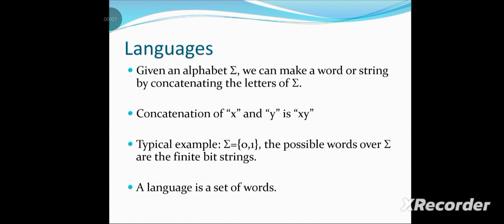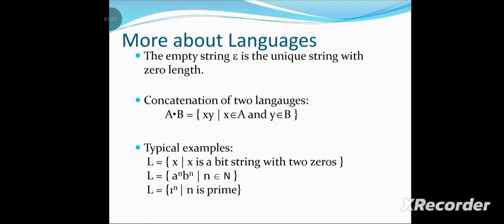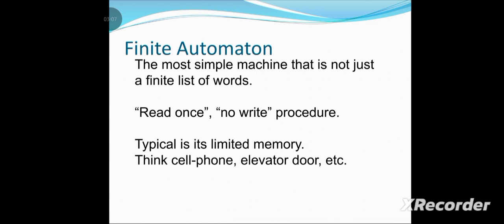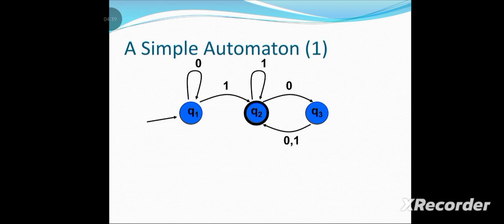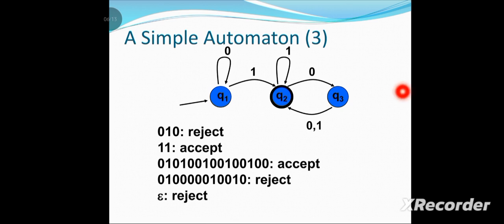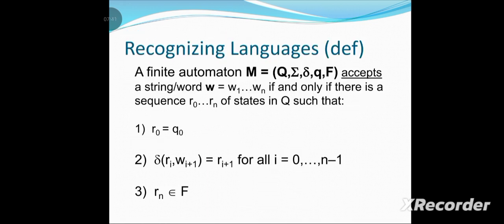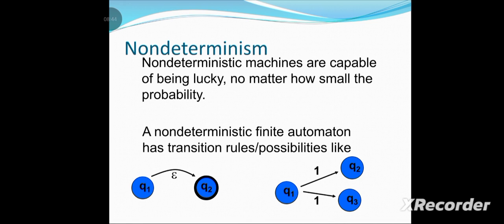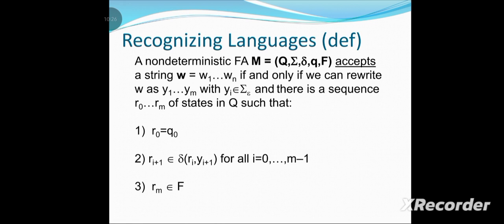NFA and DFA